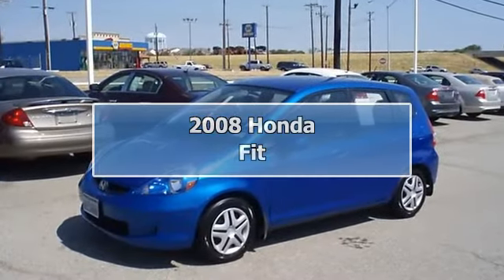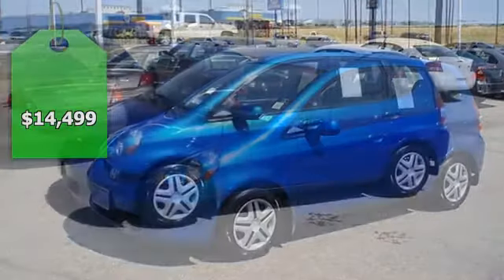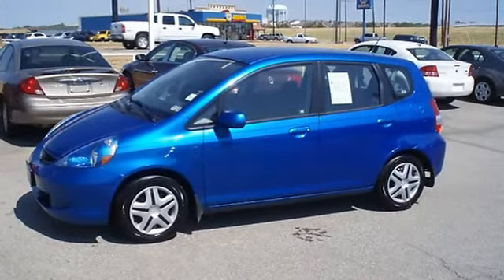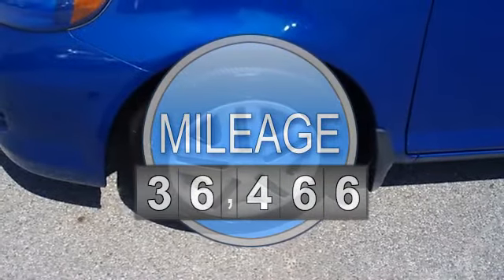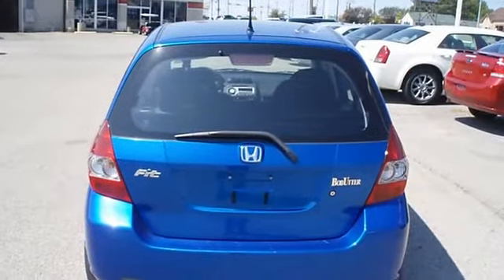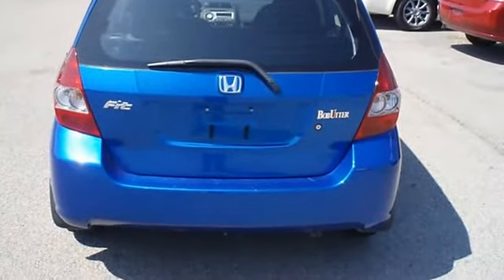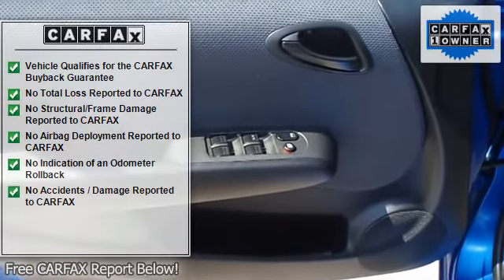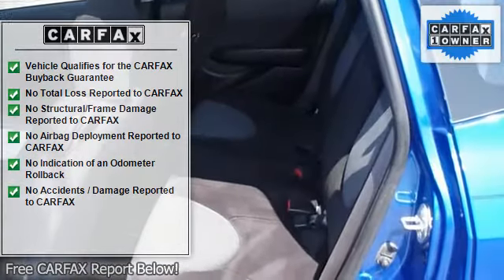2008 Honda Fit - Blake Utter Ford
215 N. Hwy 75

For Sale: 2008 Honda Fit
VIN: JHMGD38498S052107
Engine: 1.5L SOHC MPFI 16-valve VTEC I4 engine
Drivetrain:
Transmission: Automatic
Mileage: 36,466
Color: Vivid Blue Pearl (exterior) Black (interior)

Features:
Drive on past the gas pump is this Vivid Blue Pearl Honda Fit!  Tastefully optioned with power windows, power locks, power mirrors, and nice wheels!  Not alot of frills just great function!  Locally owned!  With just 36466 miles, this car is barely broken in. 100% AutoCheck guaranteed! Very clean interior! All electronic components in working condition. All interior components are in good working order. One of the most attractive color combinations available on a Fit!  View all our inventory automatic transmission